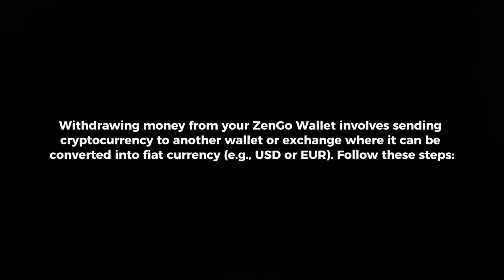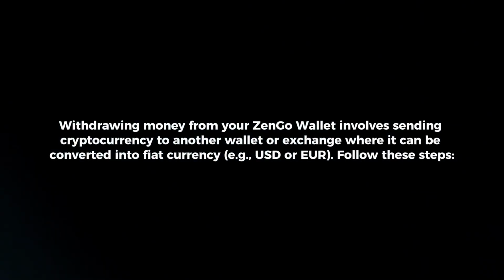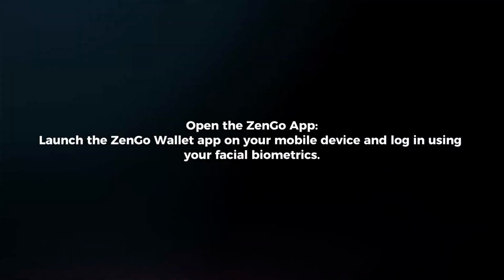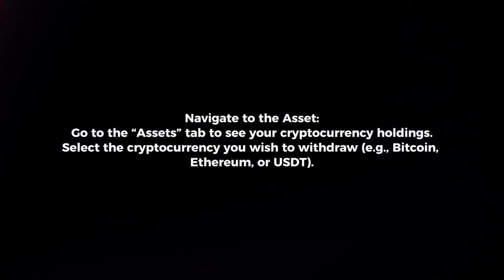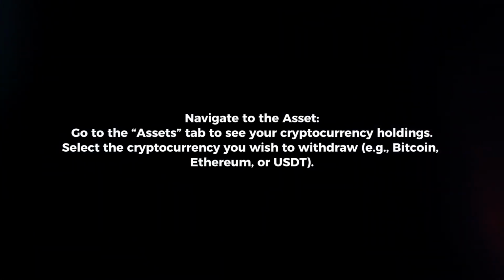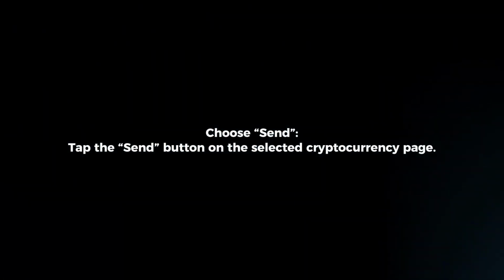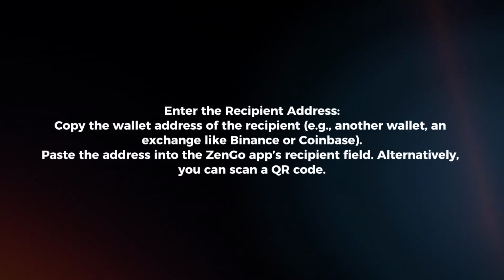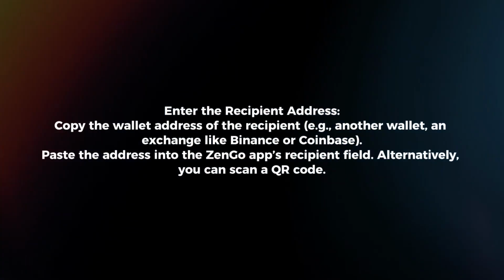How To Withdraw Money In ZenGo (2025)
In this video I will explain How You Can Withdraw Money In ZenGo In 2025.